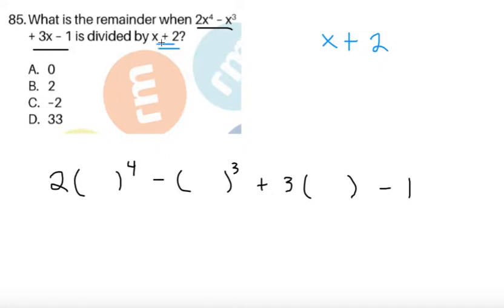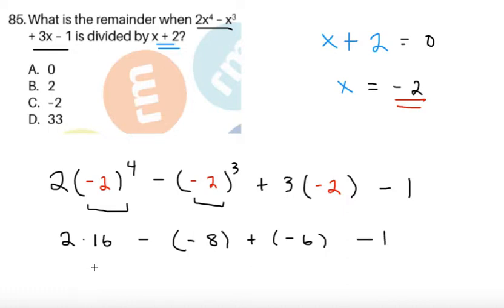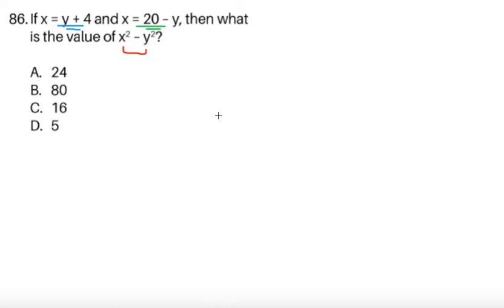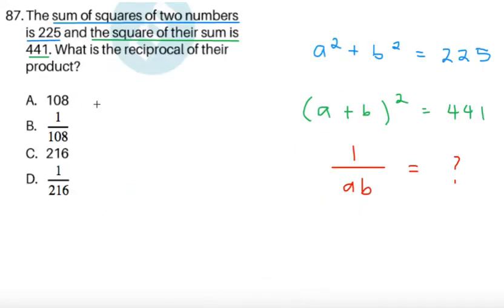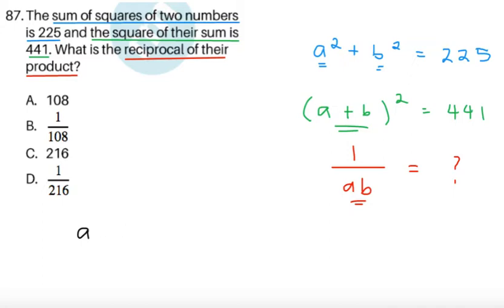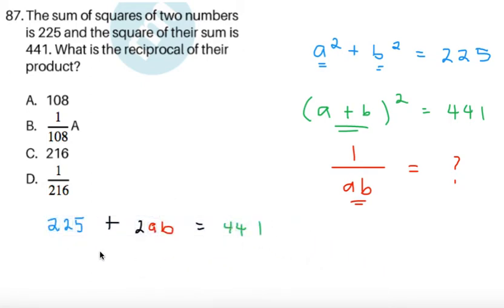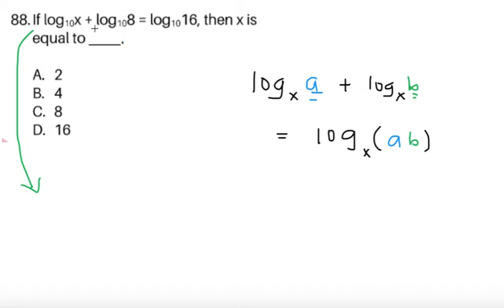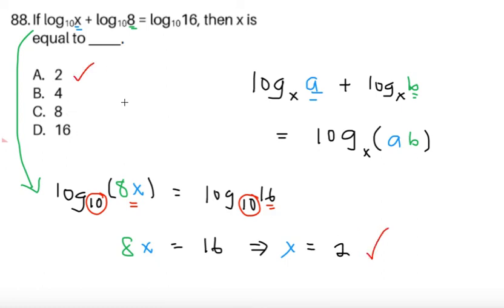College Entrance Test (CET) Mathematics Review (Part 22 of 25) || UPCAT/ACET/DCAT/USTET